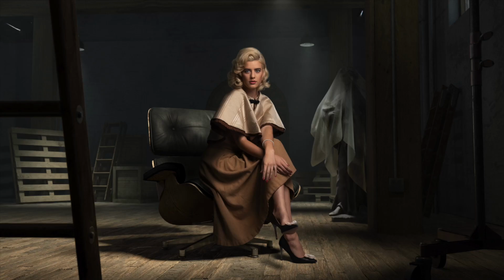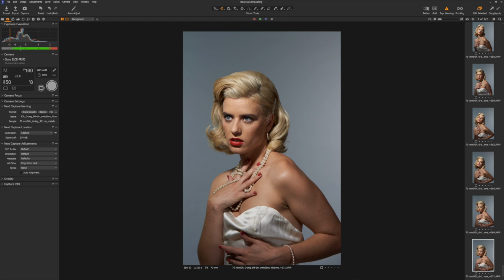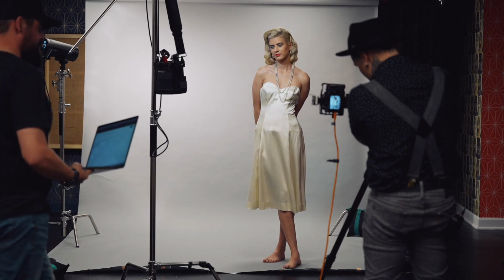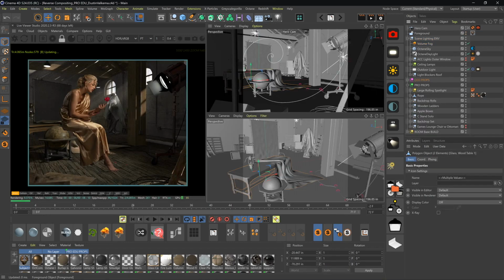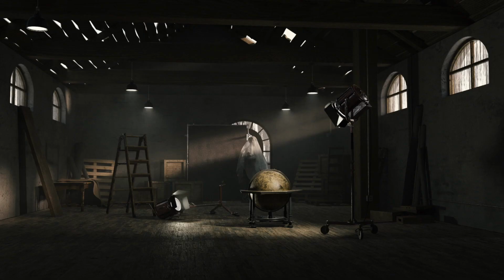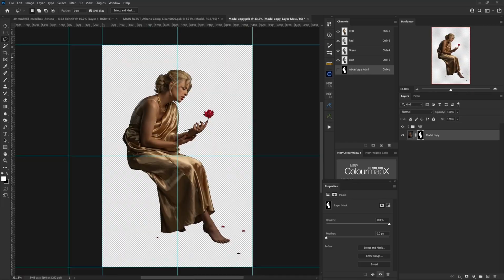Reverse Portrait Compositing With Valkema and Jonny Edward | PRO EDU Master Trailer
Welcome to PRO EDU! In this video, Dustin Valkema and Jonny Edward are going to share with you how to use reverse portrait compositing in the photo. Let's deep dive into the video to learn reverse portrait compositing in photography.

Reverse Portrait compositings are approaches to portraiture and composite workflow from the opposite direction allowing you to photograph your subject first and then build your background, lighting, and props.

This tutorial is great for composite retouchers and photographers who would like to better understand how to build any environment around your model's portrait. We've also included the Cinema 4D workflow to create and build out a virtual environment using your own materials and textures that can be manipulated in post-production.

Imagine never having to worry about details in the shadows or blown-out highlights. With CGI renders, you get the ultimate control over where you put light & shadows by giving you these options to tweak in post-production.

Every photographer has missed focus or wished for a wider depth of field to draw attention to an area of the image. With Reverse Compositing you never have to worry about missing focus in your render. You can always change it.

This tutorial uses Capture One Pro, Adobe Lightroom Classic, Adobe Photoshop, and Cinema 4D as the main programs used to capture images, process RAW files, manipulate CGI models, and composite the two together to create a reverse composite. An introductory overview of modeling software Modo was covered but is not necessary.

We hope you enjoyed this video. Make sure that you click the "Like" button and also share this video with your friends and others who might also be interested in how to use reverse portrait compositing in the photo.

And if you've got any questions or feedback about this video topic, please leave a comment in the comments section.

Explore Our Unlimited Plan and watch 40+ photography, retouching, and filmmaking tutorials, get exclusive access to subscriber-only courses, discounts, and free content, and get member benefits from the top educators in the world

ABOUT PRO-EDU:

PRO EDU celebrates the priceless knowledge of working professionals by sharing the secrets of their experiences through online tutorials in photography, filmmaking, retouching, color grading, and post-production. Our students are photographers, graphic designers, retouching artists, filmmakers, and other creative entrepreneurs who desire to apply these transformative lessons to invent (and reinvent) their own businesses and artistic success. All of our instructors convey their invaluable knowledge through our comprehensive online tutorials revealing the secrets of their success in business.